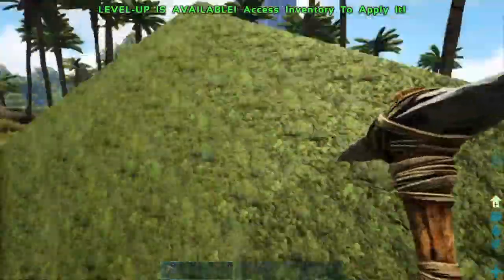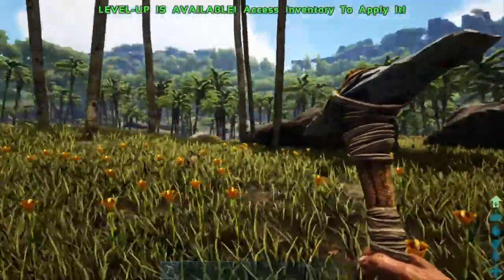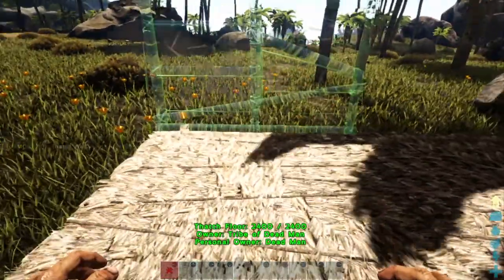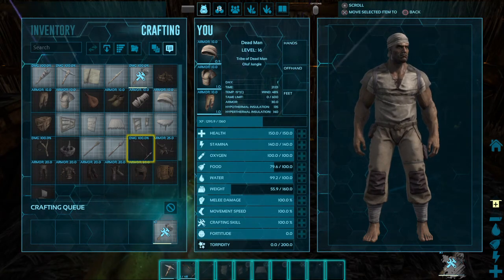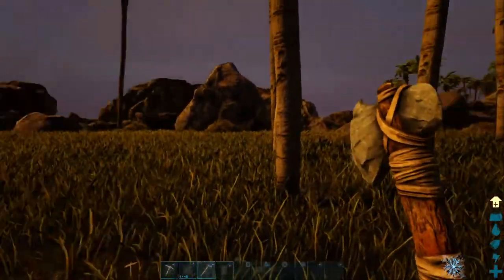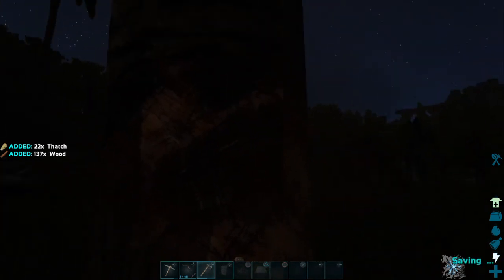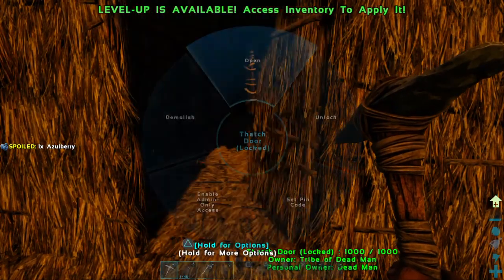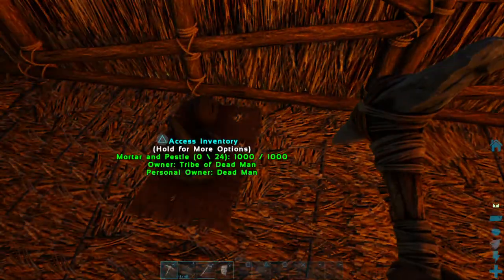ARK: Survival Evolved starting a new Ark Ragnarok.